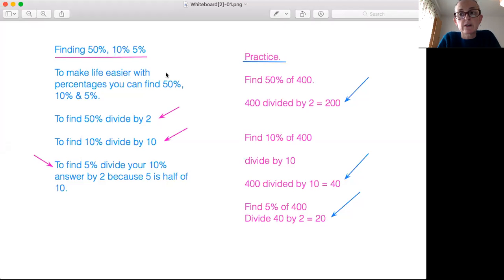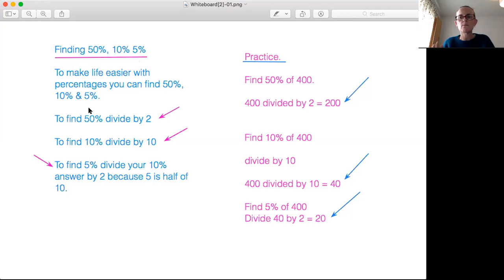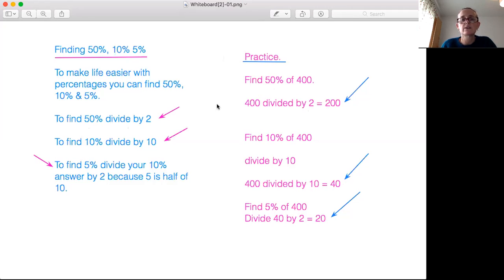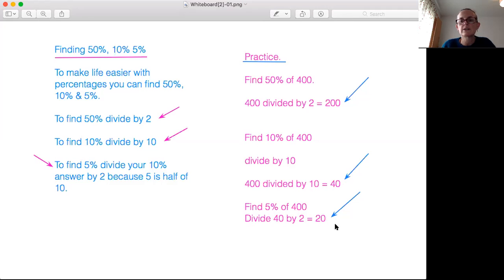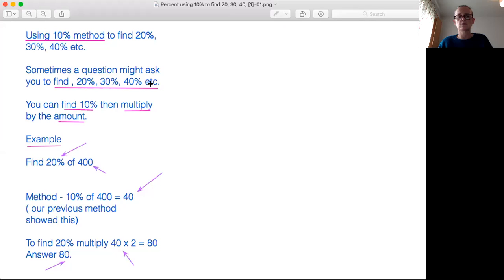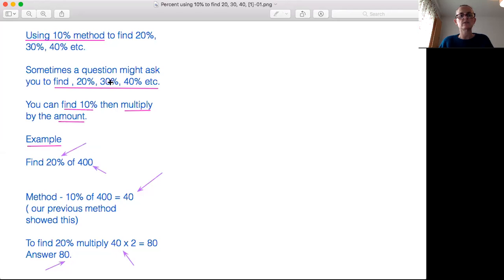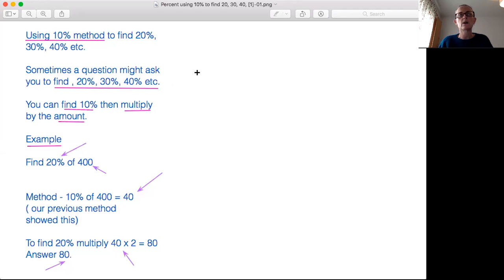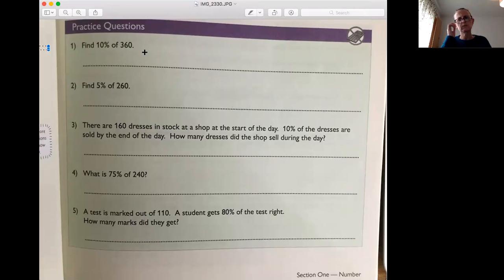Find 50,10,5% & 10% method L1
Percentages -

1. Finding 50%, 10% and 5%.

2. Using the 10% method to find a percentage.